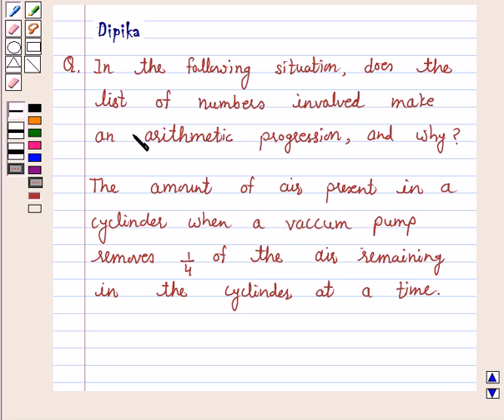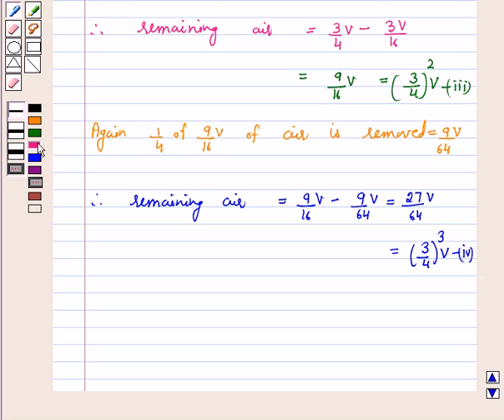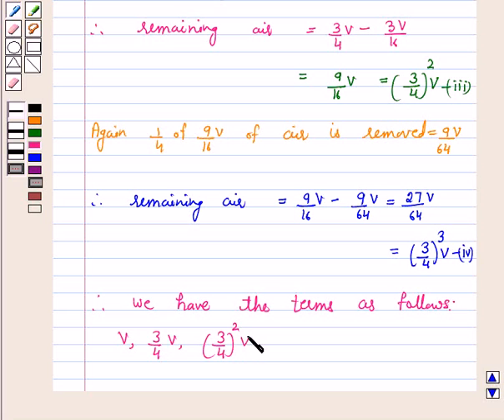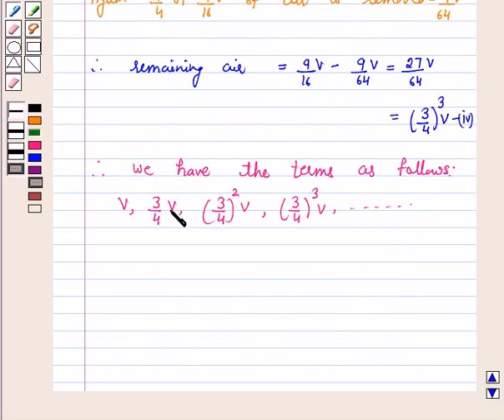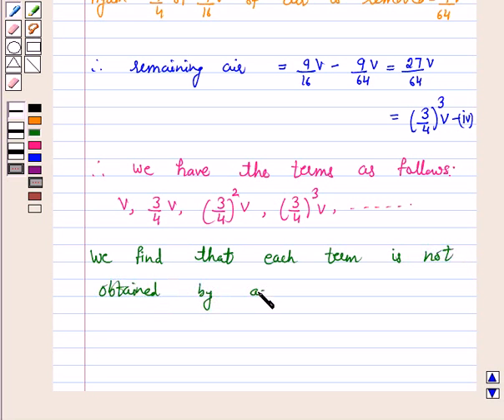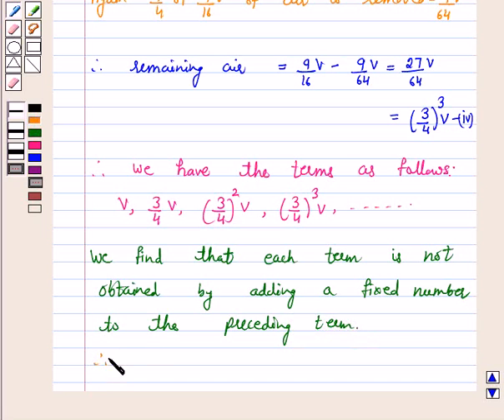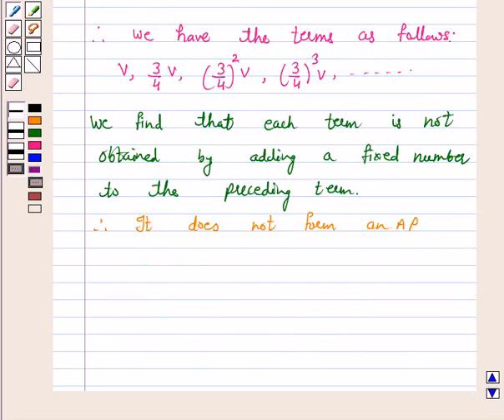Maths X NCERT 2007 5 5 1 1ii